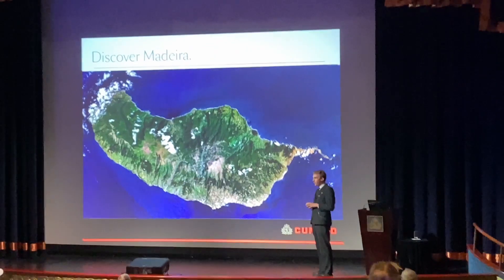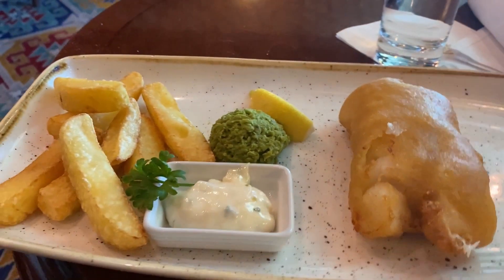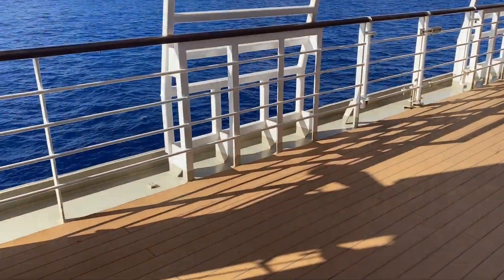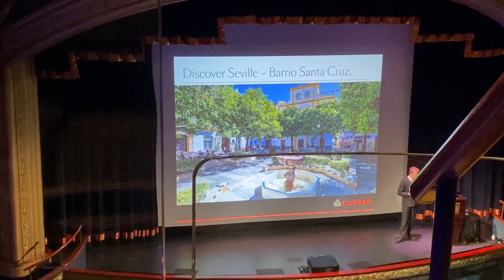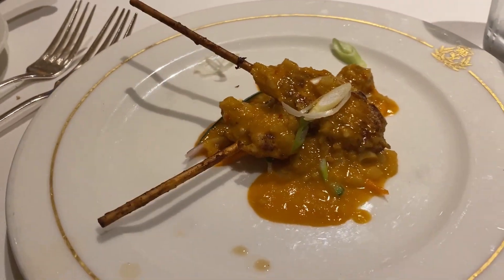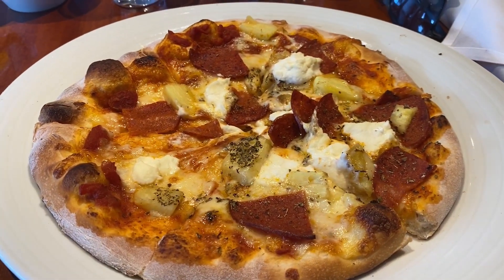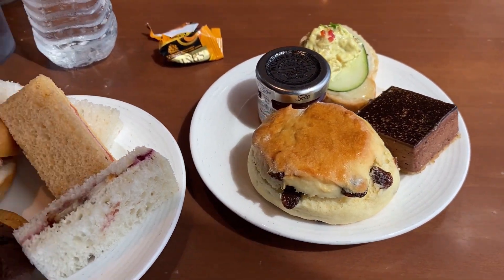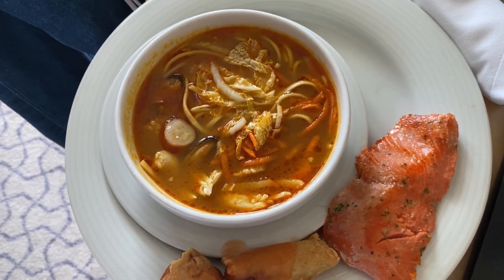Almost a WEEK At Sea?! Cunard Transatlantic Cruise Days 5-9 at Sea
Almost a WEEK At Sea?! Whatever will I do?! Join me for my Cunard Transatlantic Cruise Days 5-9 at Sea, where I'll talk and take you through all kinds of happenings on board the ship. To be fair, this hasn't been my favorite cruise line or cruise experience, but I'm glad I had a chance to do it!

My brand new On-Camera Directional Microphone!:

The waterproof phone case I use:

The mini-tripod I use in the parks:

David Kay
Kissimmee Florida
34747